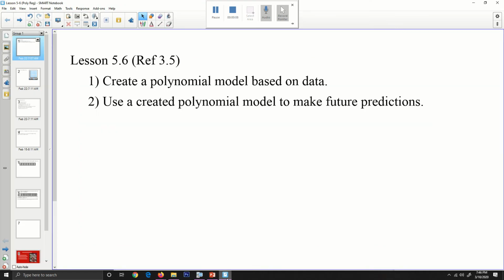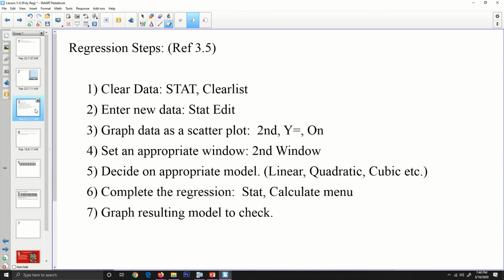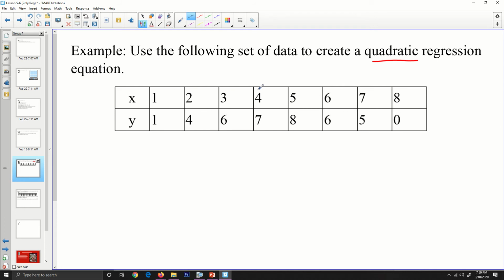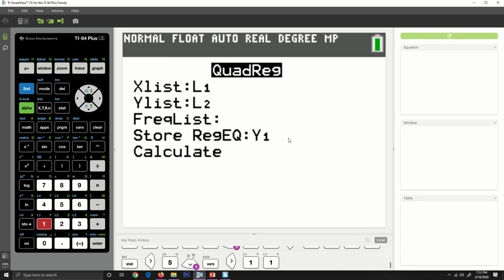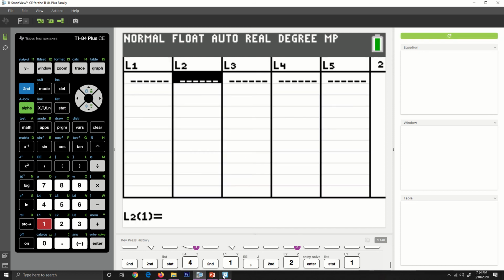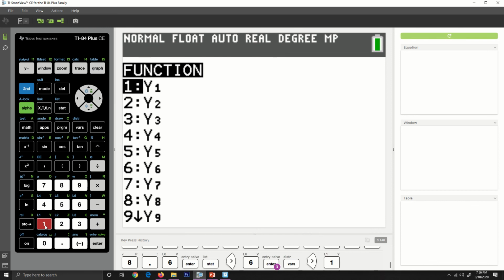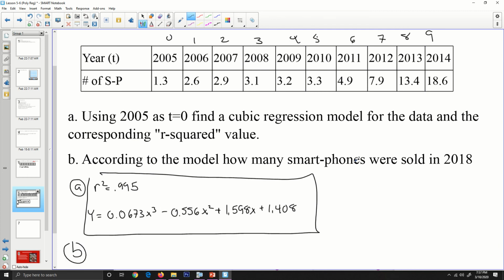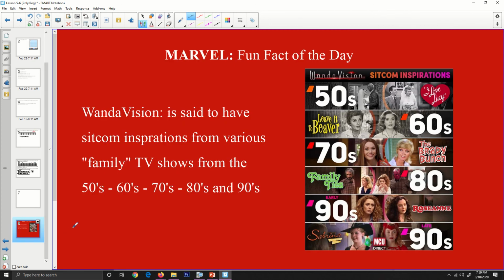Math - 140: Lesson 5-6 (Polynomial Regression)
This is the video lecture for lesson 5-6 on Polynomial Regression.